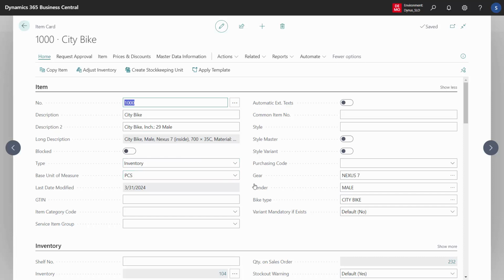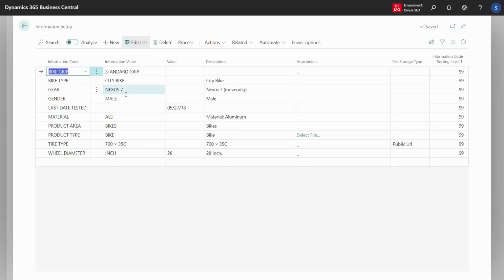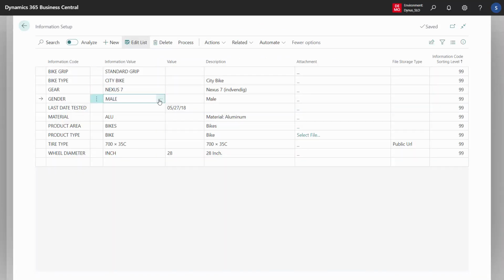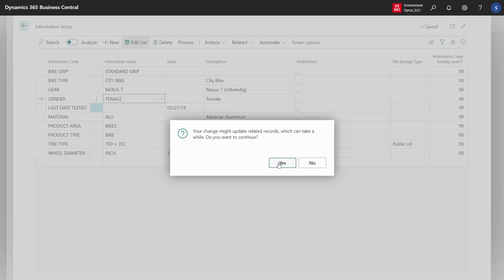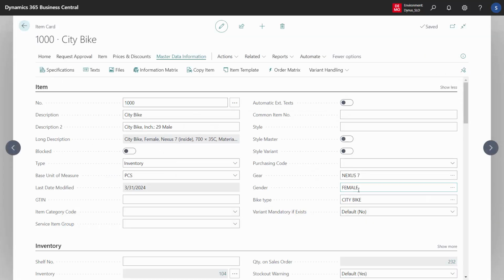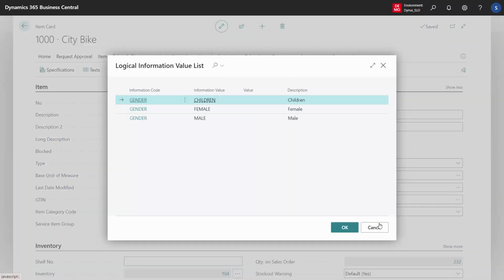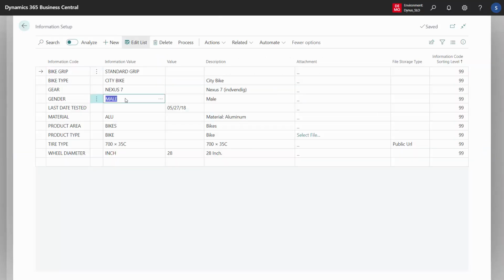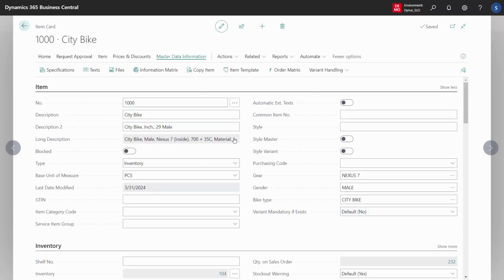ENG24032836 Why would I use Replicate Master Data funtionality